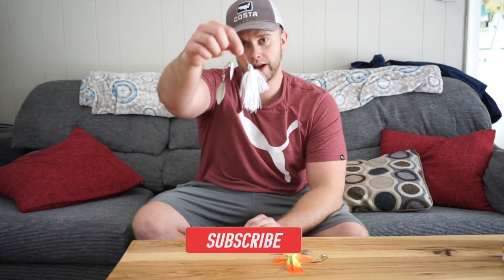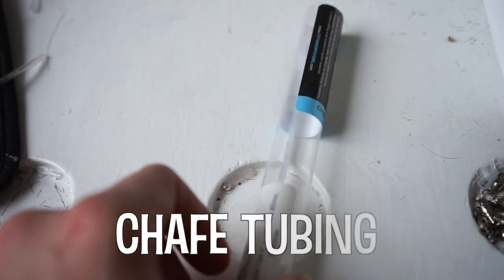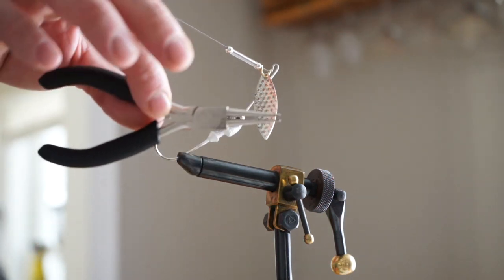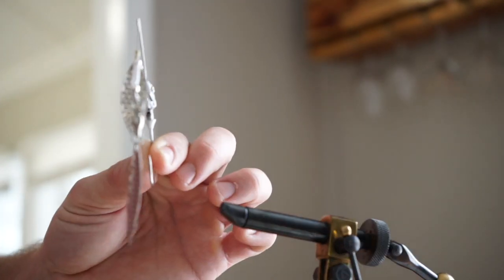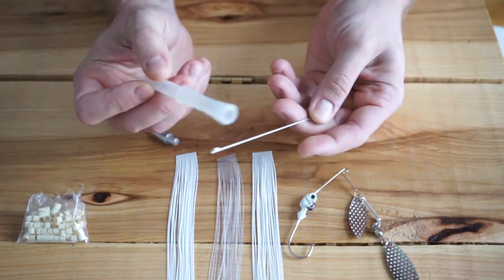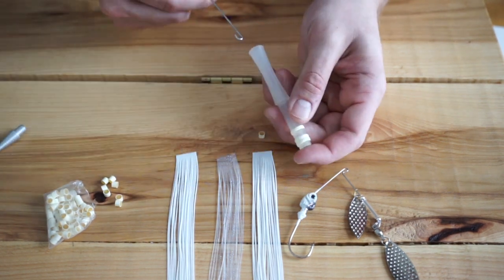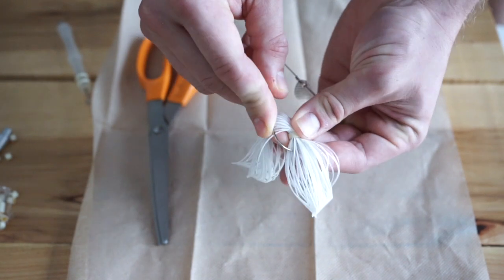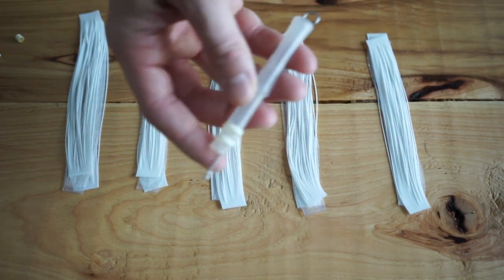How to make SPINNERBAITS like WAR EAGLE!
I like War Eagle spinnerbaits and wanted to make my own. Here's how I did it.

Ball Bearing Swivels (I used these, many were faulty though):